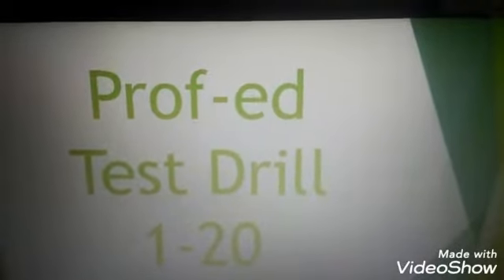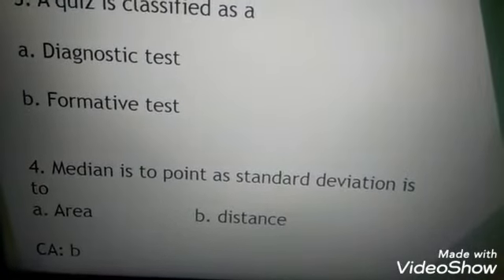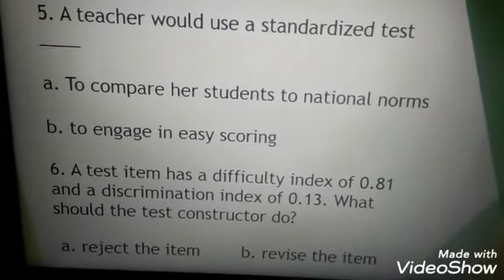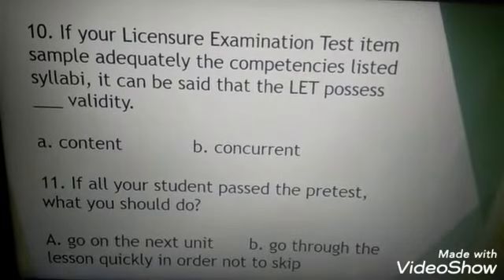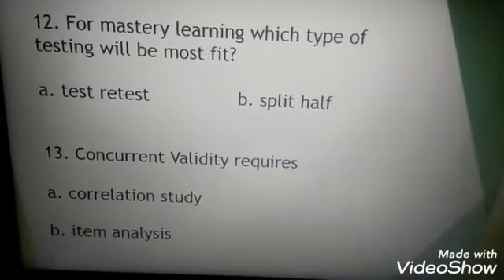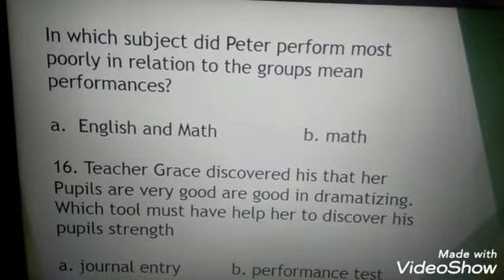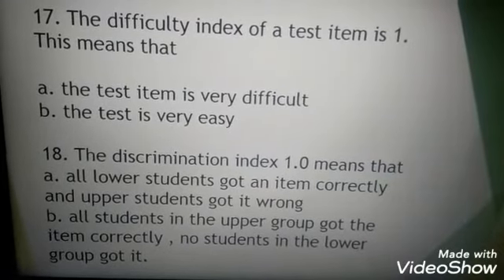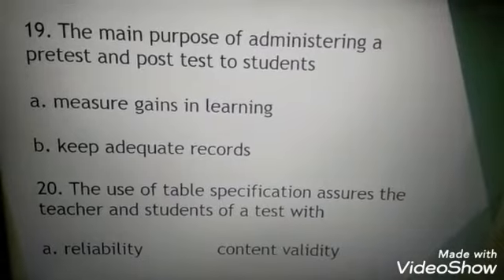Professional EducationQuestion and answer (CBRC)